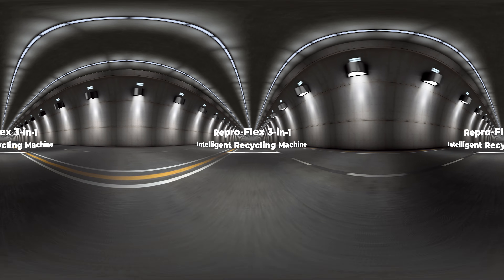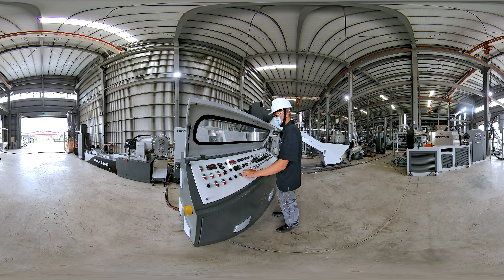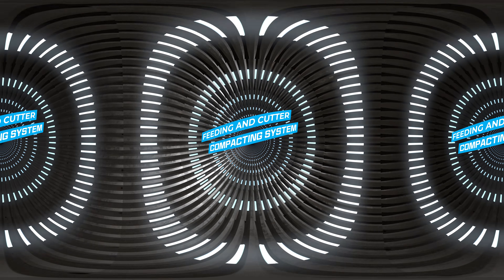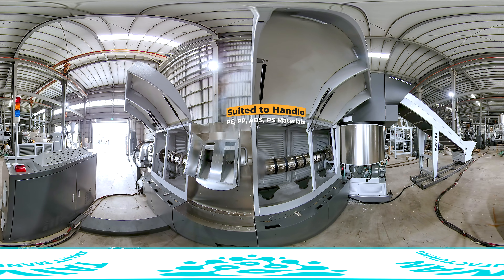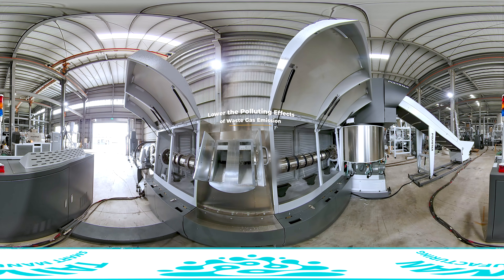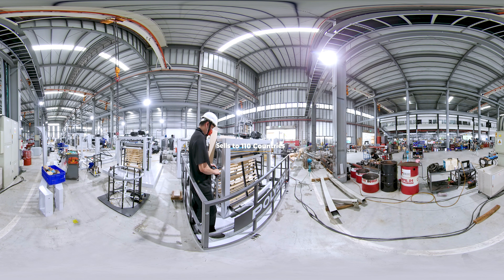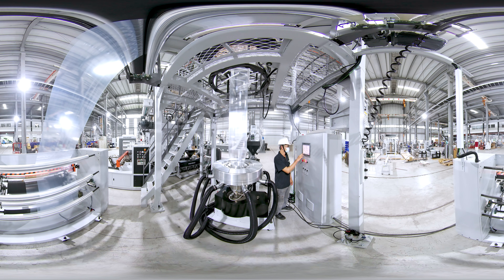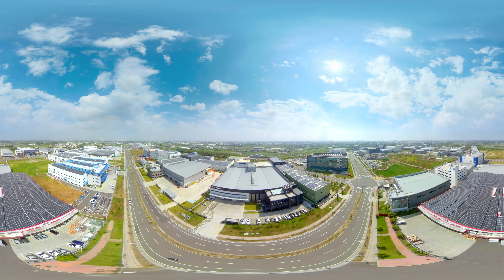360 Factory Tour (Plastic Machinery) - Repro-Flex 3-in-1 Intelligent Recycling Machine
Increases production capacity by up to 25%, saves energy consumption by up to 20%. Mainly used for recycling PE (HDPE, LDPE, LLDPE) and PP film packaging materials.

*Extrusion System: Special screw/barrel design widely suited to handle PE, PP, ABS, PS materials with quick changeover. Intelligent synchronized driving technology implements Industry 4.0 smart manufacturing.

*ECO Degassing System: Dual channel degassing structure integrates water-ring vacuum pump design to be eco-friendly. After waste gases are fused into water and recycled they can be reused again, lowering environmental pollution effects of waste gas emissions.
*Automatic Back-Flush Filtration System: Unique precision melt flow path mechanical design with segmented clock control technology improves slagging automation, lowers costs of changing the filter.